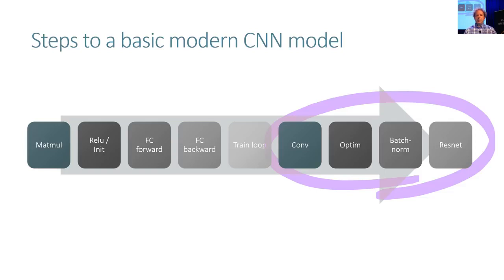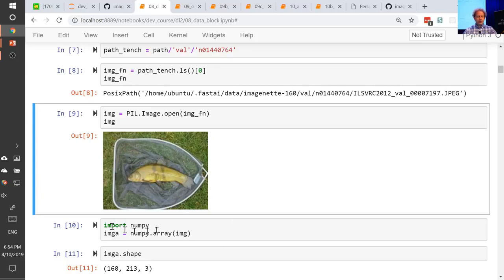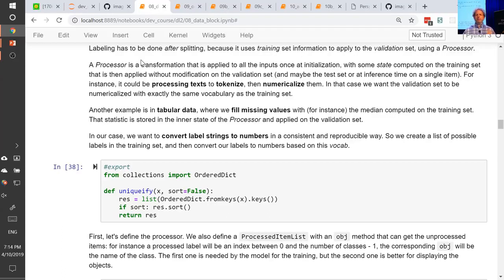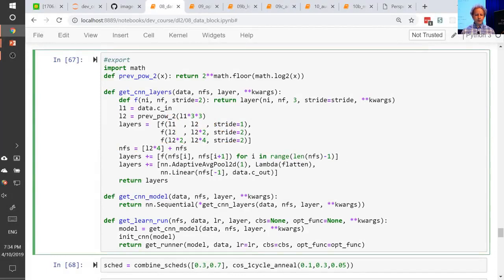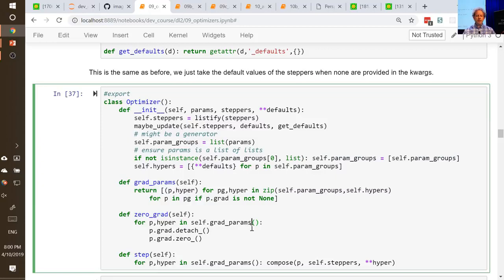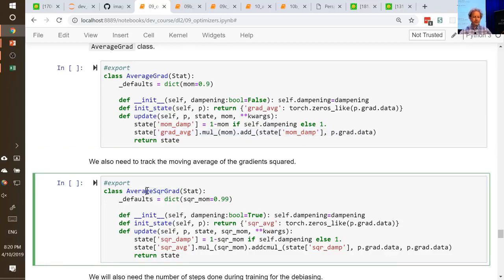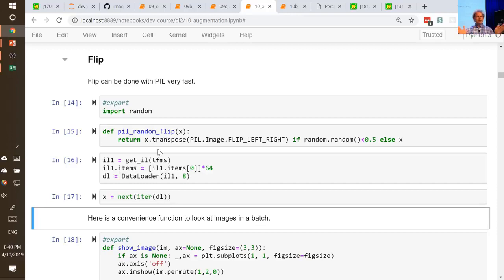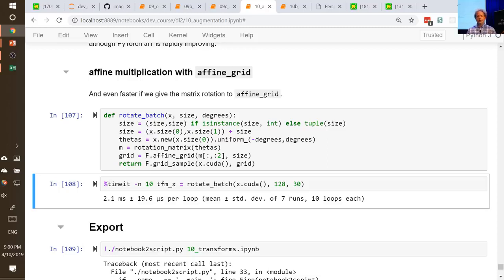Lesson 11 2019 fastai v3 Data Block API, and generic optimizer(中英字幕)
fastai v3  中英字幕